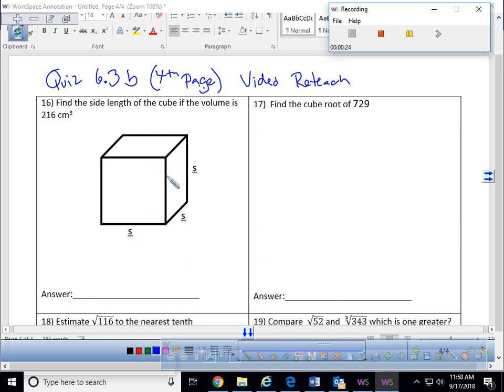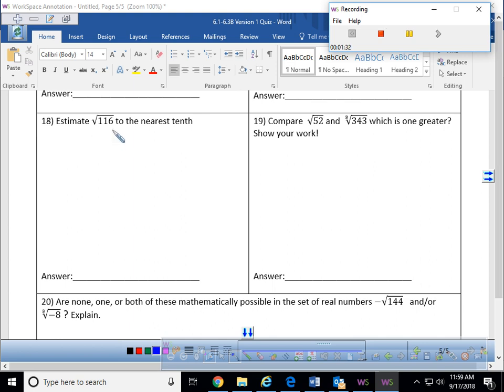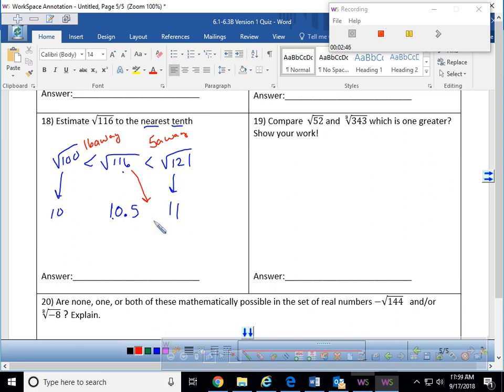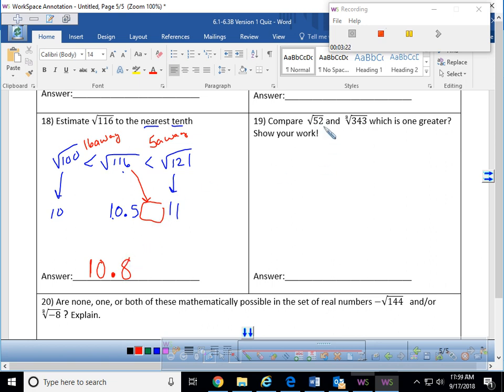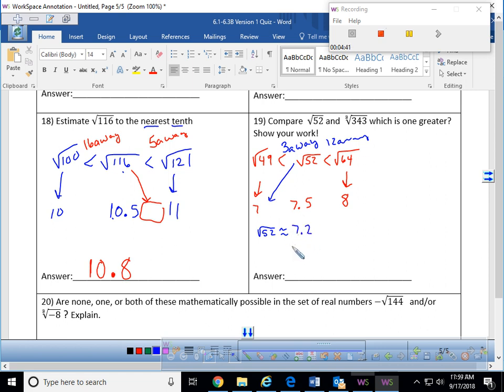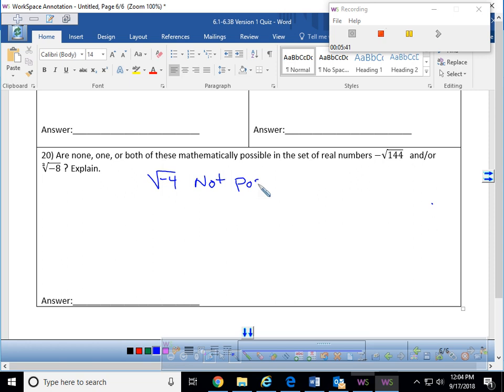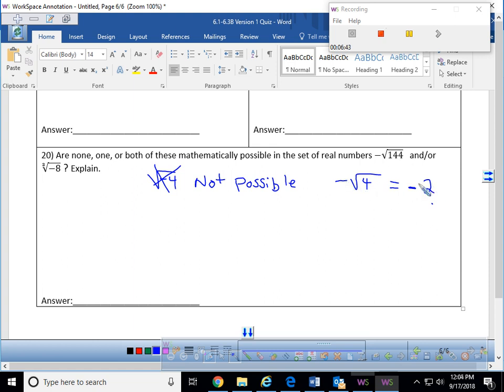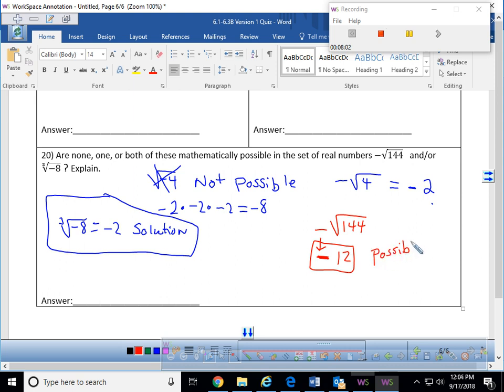Quiz 6 3B 4th PAGE video solutions